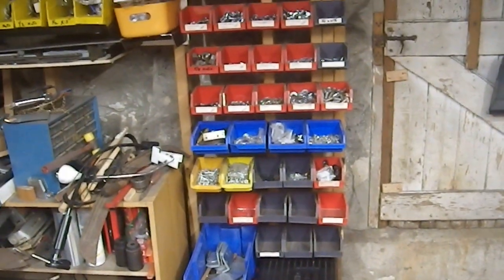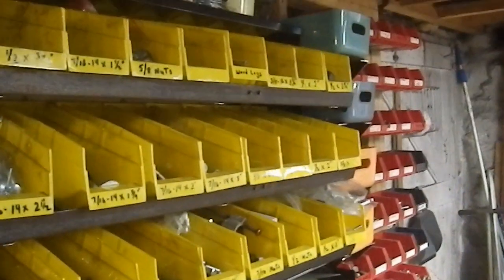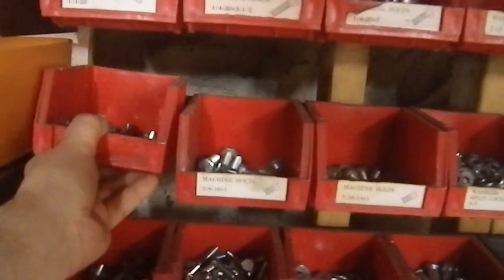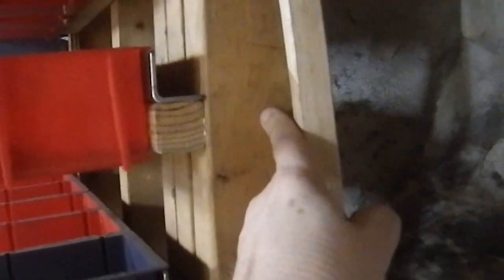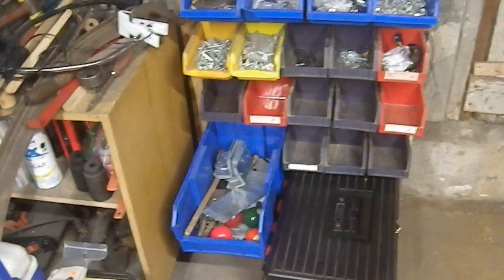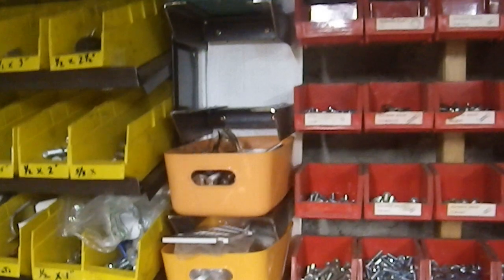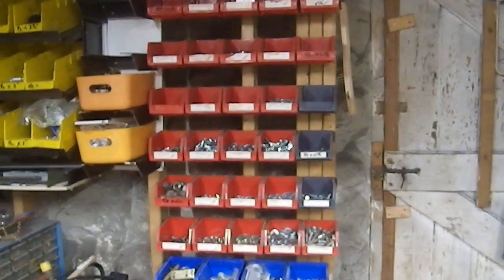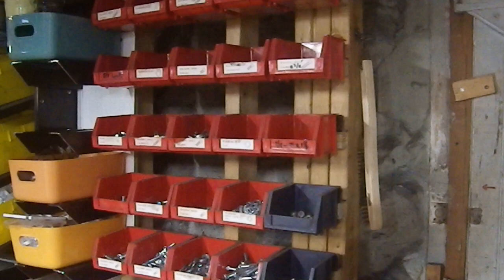Gear Talk: Low cost wall storage